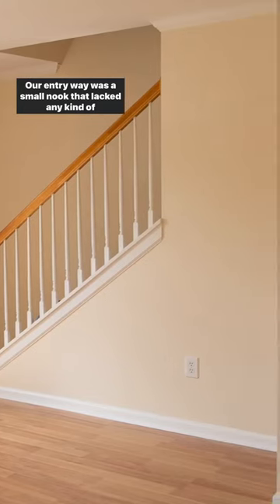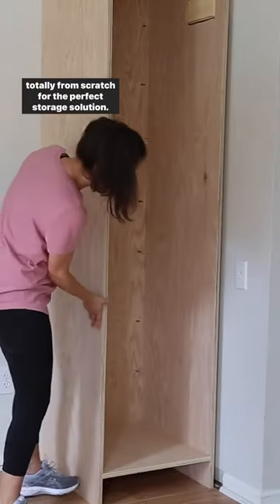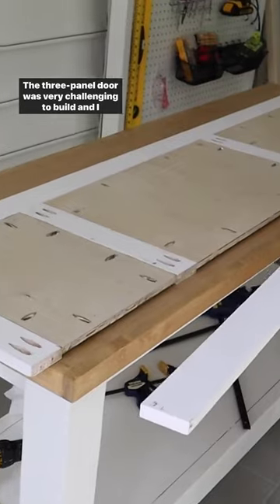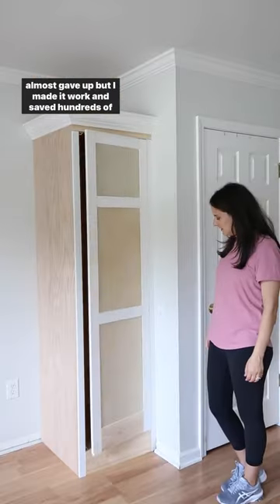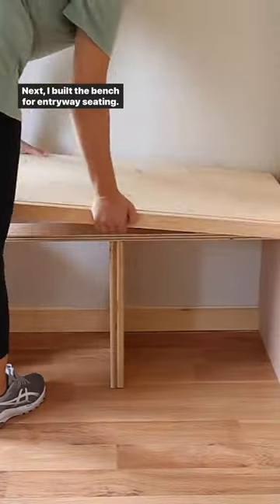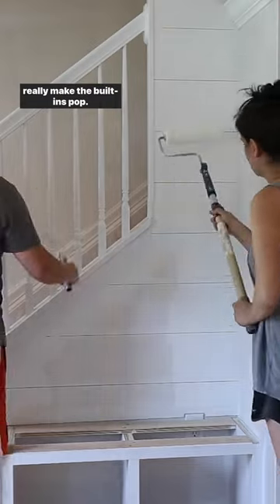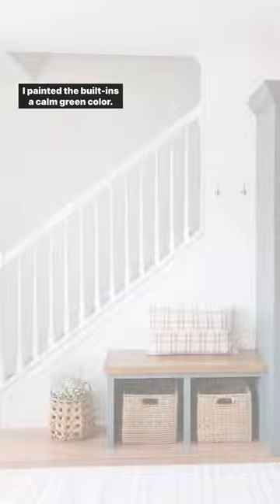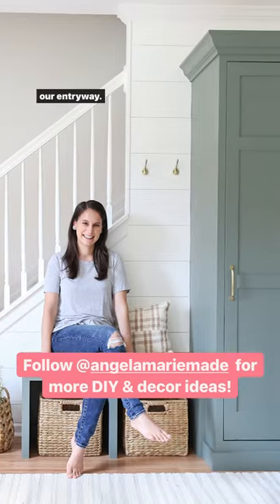DIY Entryway Makeover with Built In Cabinet & Bench